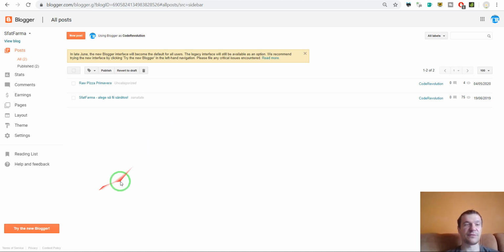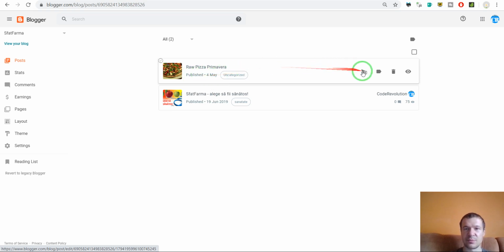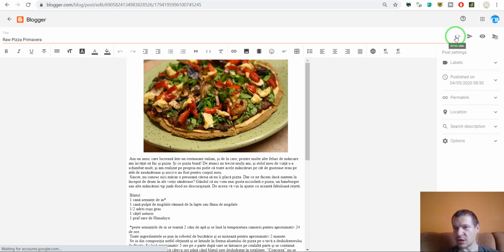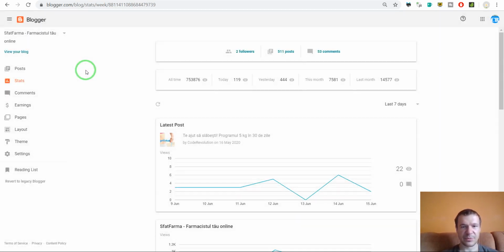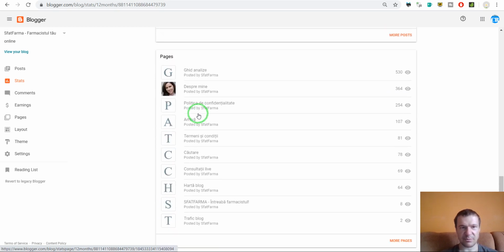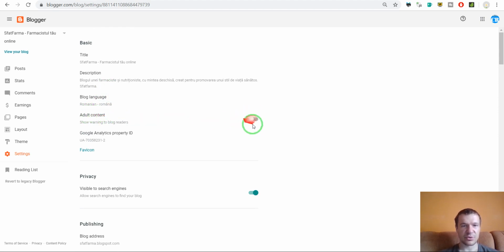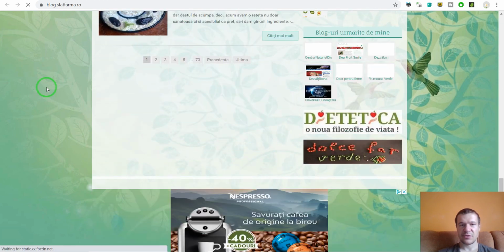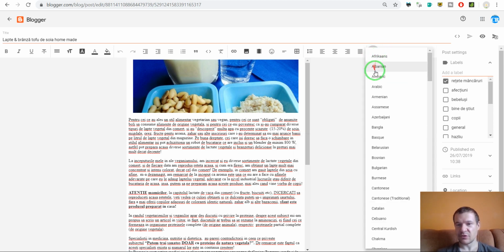We switch together to the new Blogger back-end interface! What is new in it? Blogspot new features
We We switch together to the new Blogger back-end interface! What is new in it? Blogspot new features coming out this year! I am really happy to hear this! Check the blog that I show in this video,

Microphone: Samson Go Mic (Great quality, Budget price):

▶BUSINESS BOOKS?

▶SOCIALS!

Szabi - CodeRevolution.